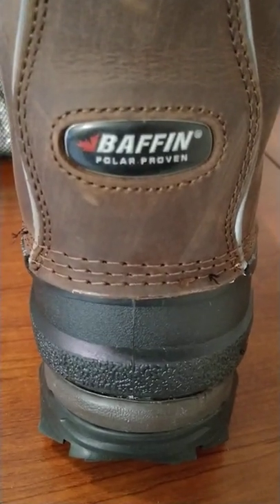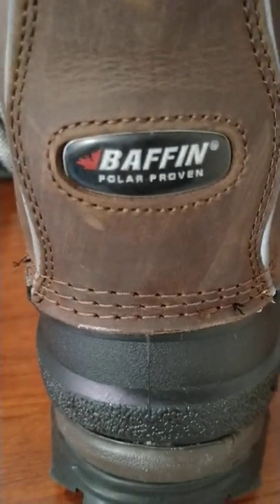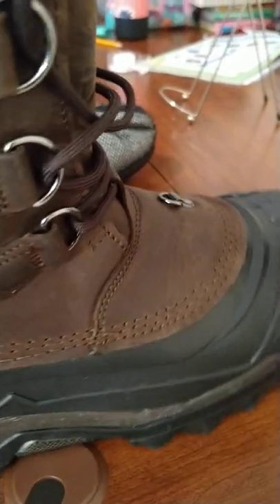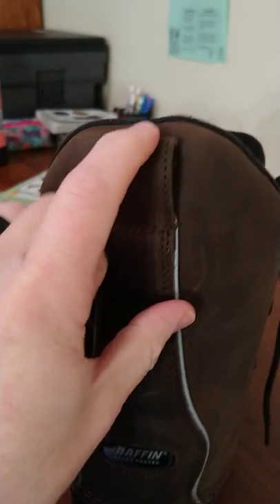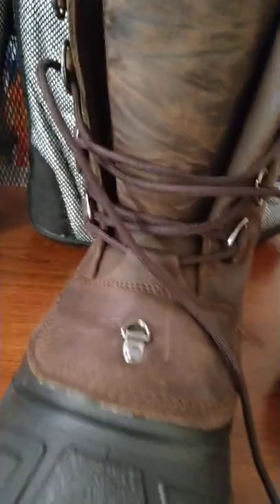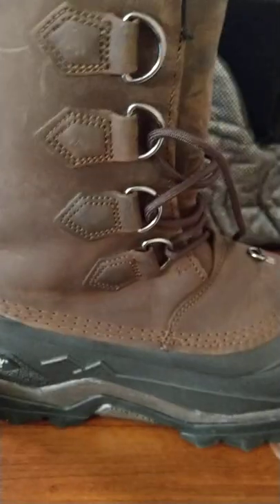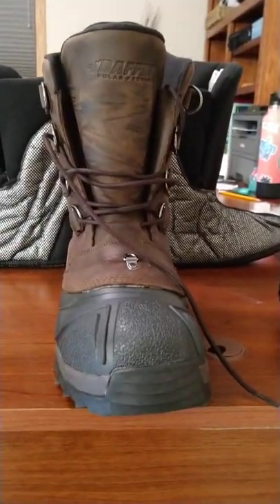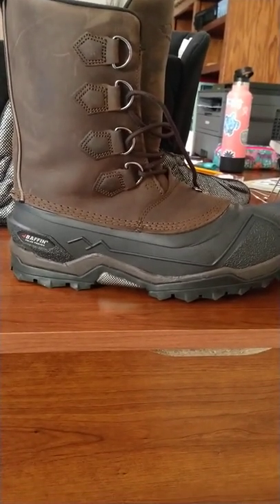Baffin Control Max craftsmanship update.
Baffin did replace the boots at no charge.  Very happy with the new boots.